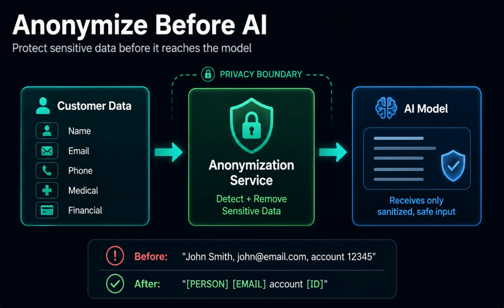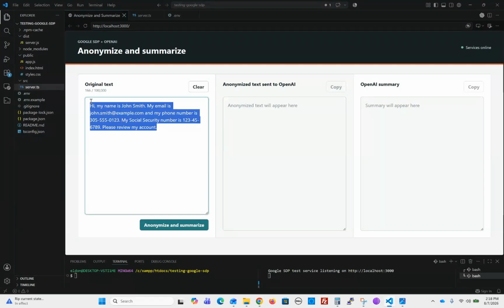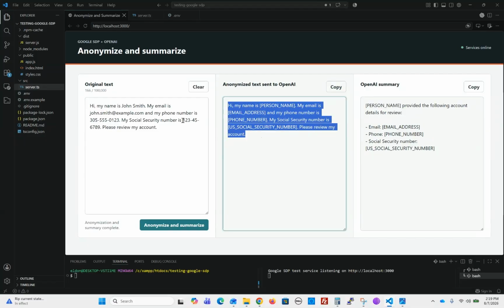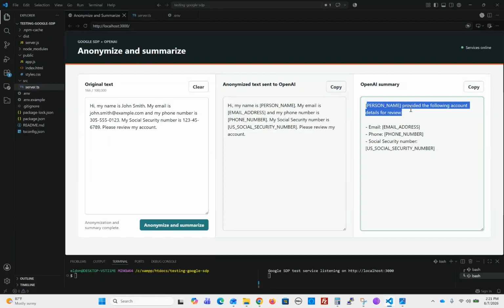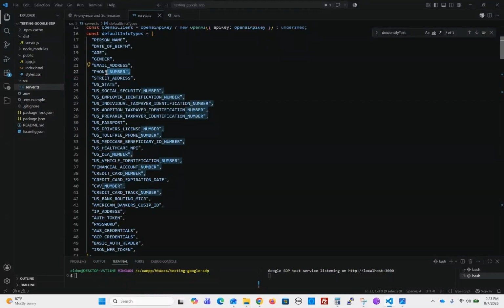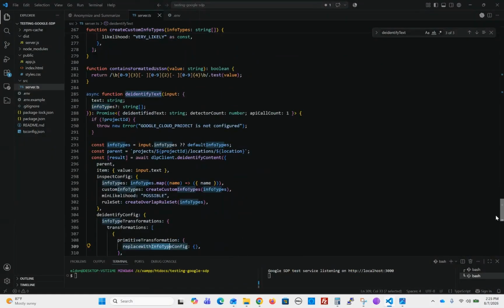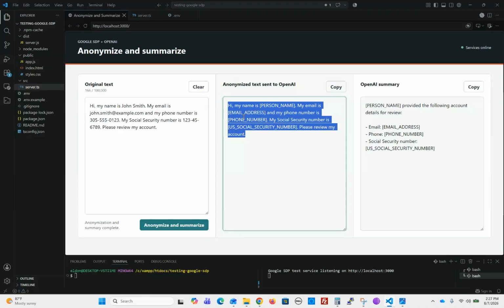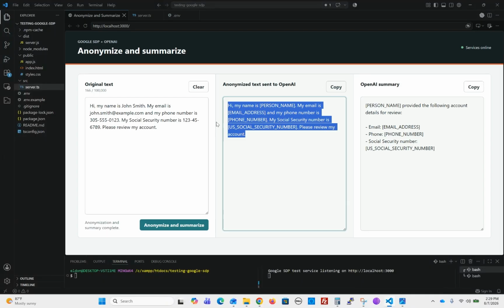How to Anonymize Sensitive Data Before Sending It to AI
In this video, I show how to protect sensitive customer data before sending it to an AI model using Google Sensitive Data Protection.

We’ll use a simple Node.js anonymization service that detects and removes sensitive information such as names, emails, phone numbers, financial data, and other PII before it reaches your AI model.

A practical privacy pattern for anyone building AI systems that handle sensitive or regulated data.